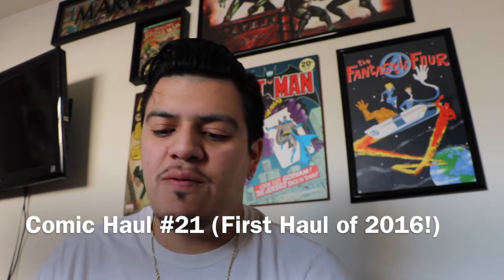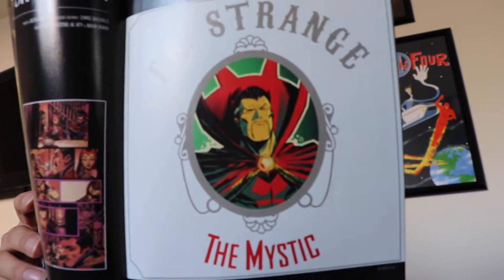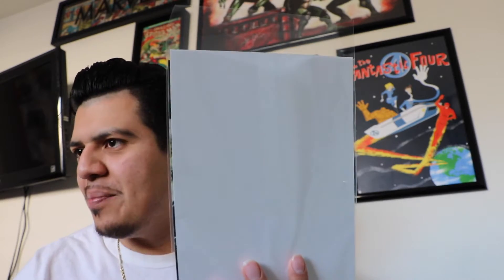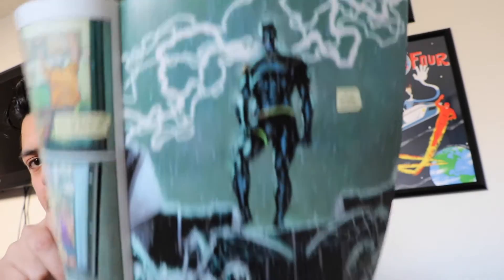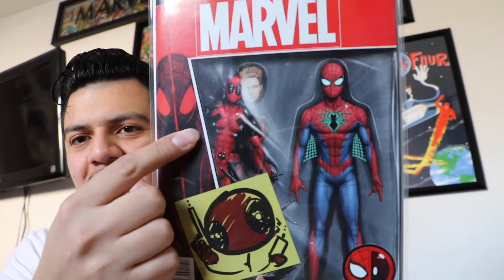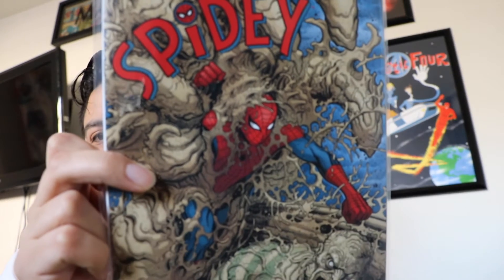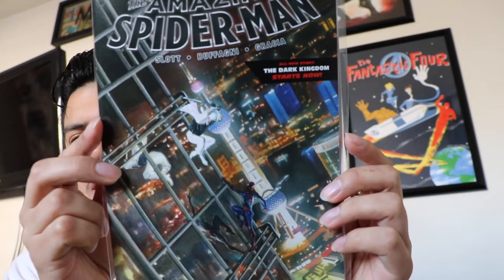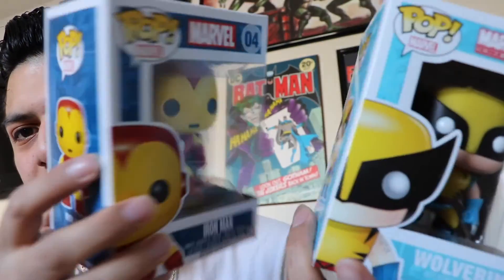COMIC HAUL #21 (1/6/16)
First Comic Haul of 2016! Comics & Funko pops!